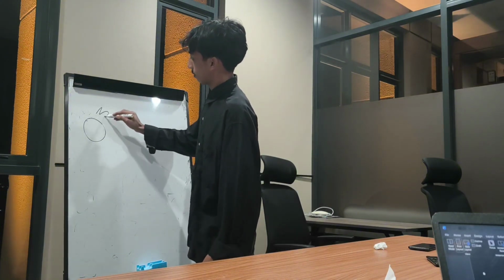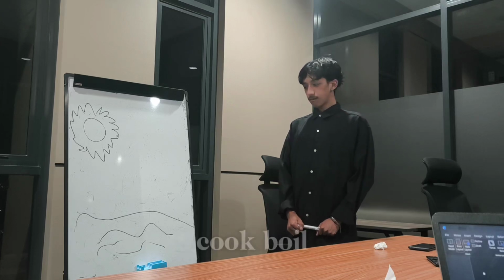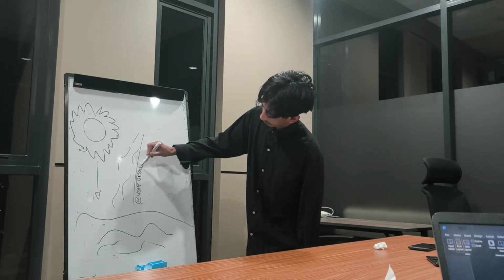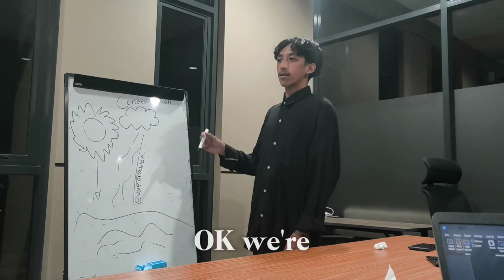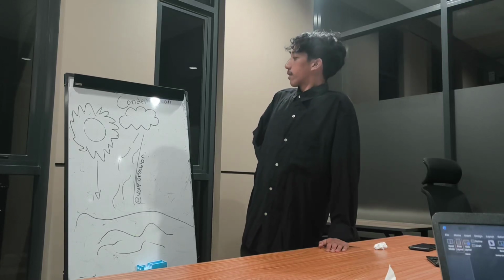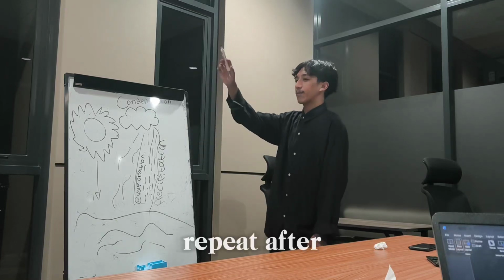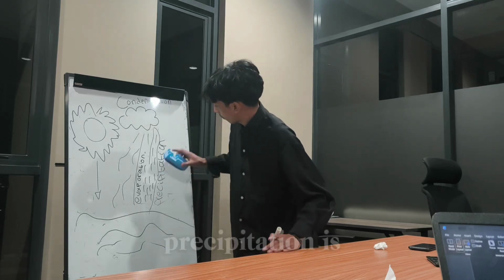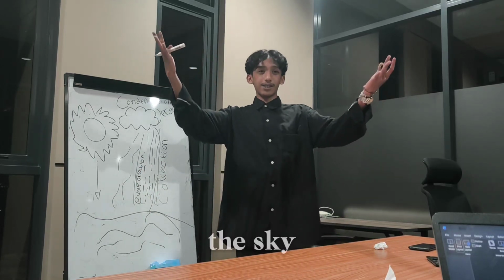Microteaching Video | CLIL Approach | The Water Cycle | Grade 8 | English Education